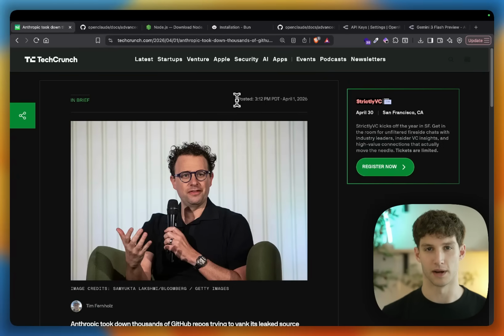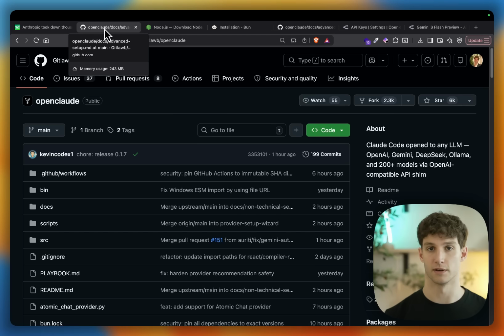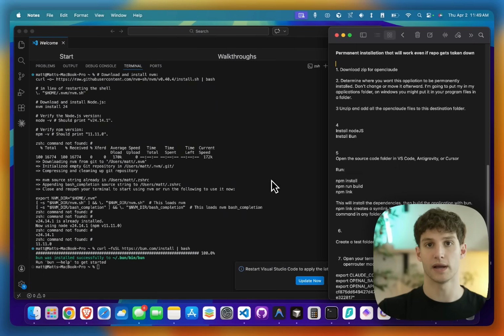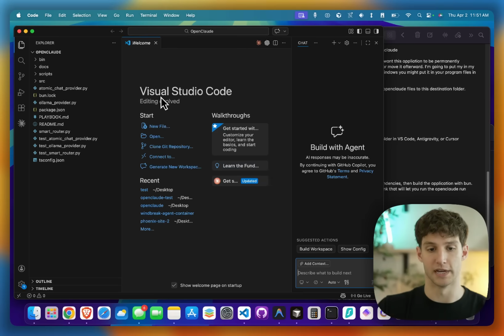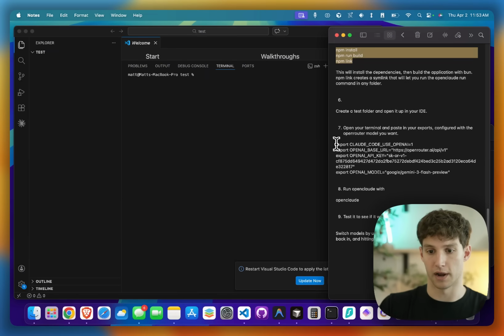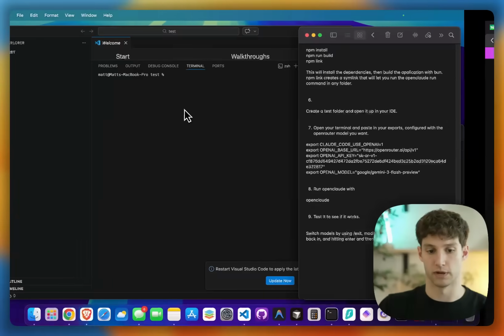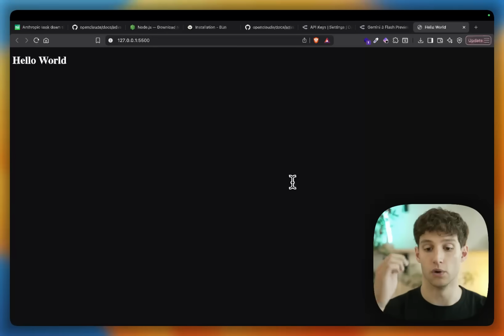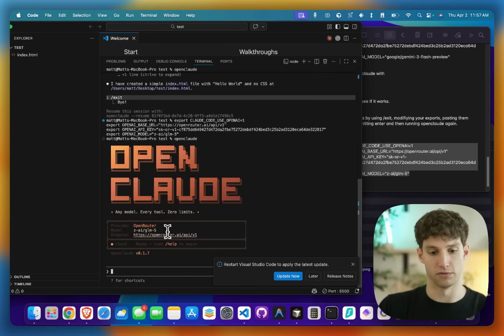How to Install OpenClaude in 10 Minutes (Open Source Claude Code with ANY AI Model)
EDIT - Repo Link : You must now search for the repo yourself on the web due to copyright concerns.

EDIT - Preserved Source Code Link: Removed due to DMCA concerns. See above note.

Heads Up: Some people have asked me about security or safety. I am not the author of this code, and open source projects are always use-at-your-own-risk. If you wish to audit the code with an LLM first, you might use Cursor, Claude Code itself, or Codex to review the source code before you do any installs. It's also recommended to use a fresh API key only for this application in OpenRouter, and set billing limits or expirations on it if you wish.

If you wish to attempt to patch dependency vulnerabilities (such as Lodash, seen in the video) as those appear over time, you can run "npm audit fix", but be aware that in the worst case, this could break the application.

If you are deeply concerned about security, I would recommend sticking with Claude Code, Antigravity, or Codex and not running a project like this. That said, this tutorial is for those who want to proceed anyway. You are ultimately responsible for what you install.

Mac Installation Commands:

1.
Download zip for OpenClaude Source Code

2.
Determine where you want this application to be permanently installed. Don’t change or move it afterward. Applications folder on mac is good.

3.
Unzip and add all the OpenClaude files to this destination folder.

4.
Install nodeJS

5.
Open the source code folder in VS Code, Antigravity, or Cursor, and open a terminal.

Run (you can copy these three all at once and paste in):

npm install
npm run build
npm link

This will install the dependencies, then build the application with bun. npm link creates a symlink that will let you run the OpenClaude run command in any folder.

6.
Create a test folder and open it up in your IDE.

7. Open your terminal and paste in your exports, configured with the openrouter model you want.

export OPENAI_API_KEY="openrouter-api-key-here-dont-remove-quotation-marks"
export OPENAI_MODEL="google/gemini-3-flash-preview"

8.
Run openclaude with

openclaude

9.
Test it to see if it works.

10.
Switch models by using /exit, modifiying your exports, pasting them back in, and hitting enter and then running openclaude again.

export OPENAI_API_KEY=“openrouter-api-key-here-dont-remove-quotation-marks”
export OPENAI_MODEL=“openrouter-modelname-here”

Windows:

1.

2.

3.

4.
Install nodeJS

5. Windows Specific:

Open PowerShell *as Administrator* and run this to ensure npm link is allowed to execute:

6.
Open the source code folder in VS Code, Antigravity, or Cursor, and open a terminal. Ensure you run everything as administrator.

npm install
npm run build
npm link

7.

8. Open your terminal and paste these in, configured with the OpenRouter model you want and your openrouter API key.

$env:OPENAI_API_KEY="YOUR_OPENROUTER_KEY_HERE"
$env:OPENAI_MODEL="openrouter-model-here"

9.
In a terminal, run:

openclaude

If you encounter any errors on windows that I couldn't have foreseen since I"m on Mac, paste your errors into ChatGPT or Gemini for assistance in correcting those.